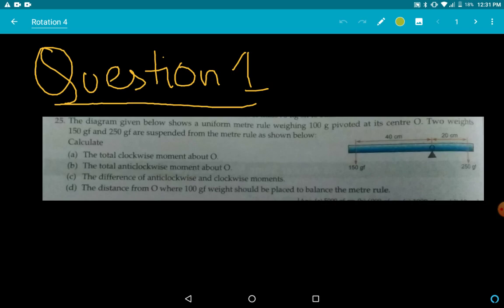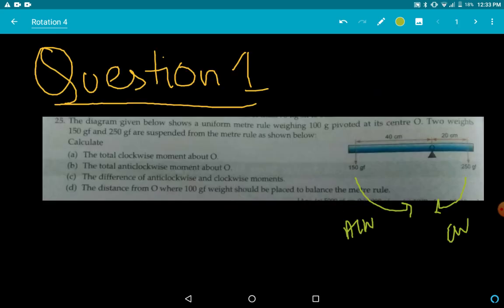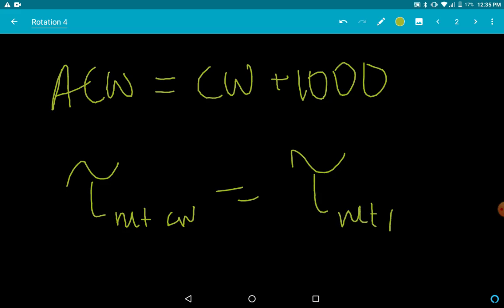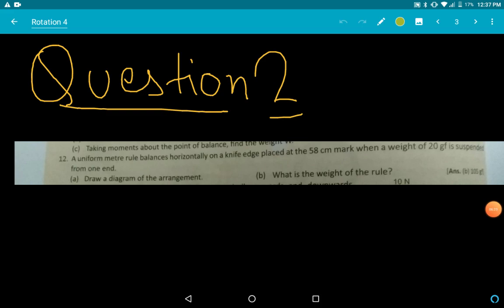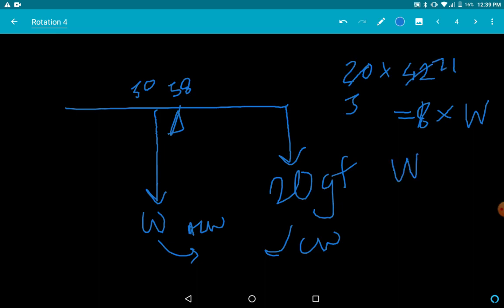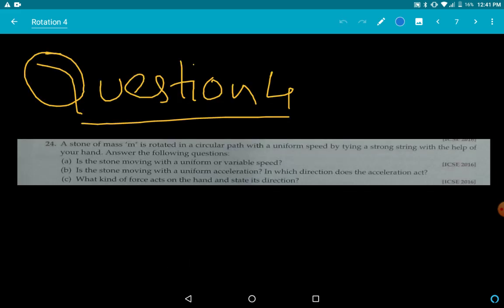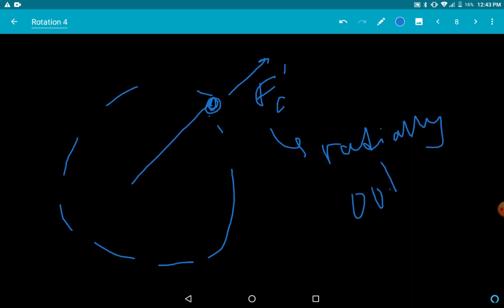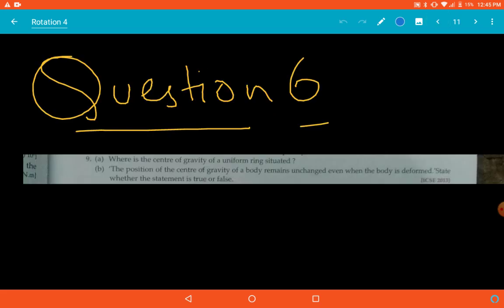Force 4 - Class X ICSE - Problem Jam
Video 4 of Force

THE END